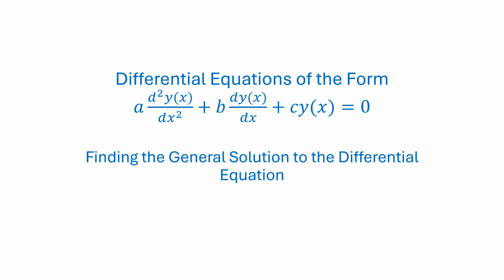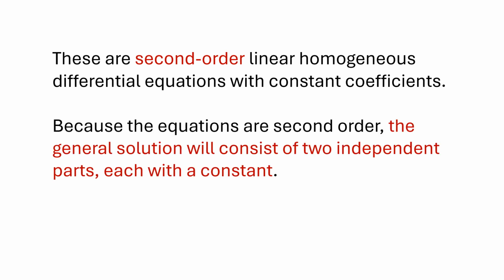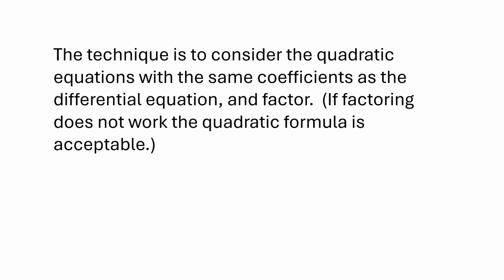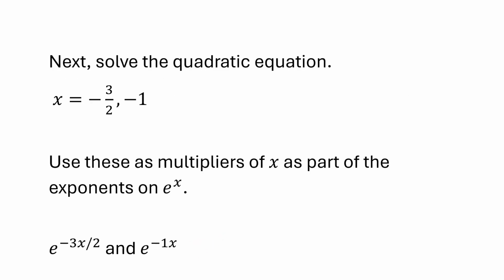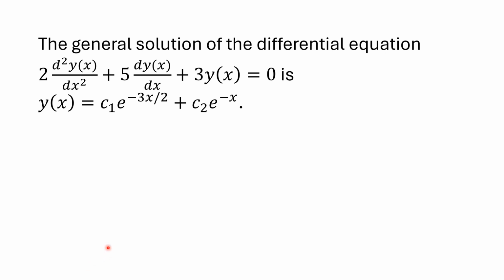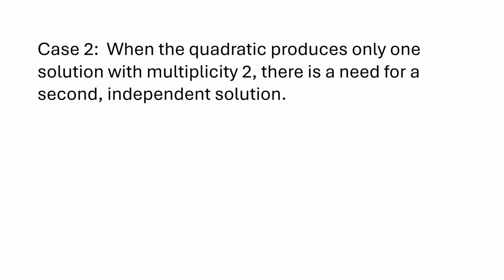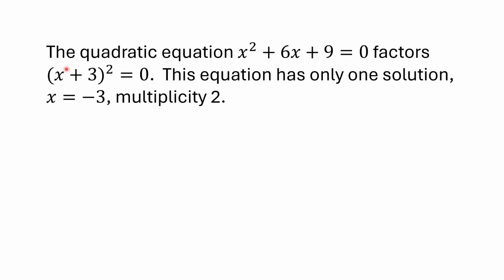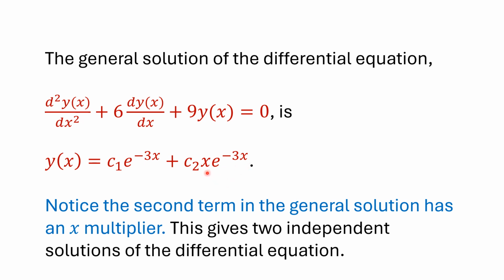Second Order Differential Equations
This is a first acquaintance with differential equations that are of order greater than the first order. This topic often occurs in calculus late in the course.